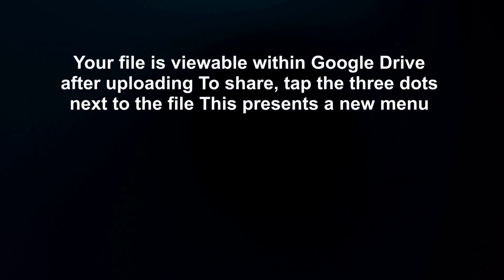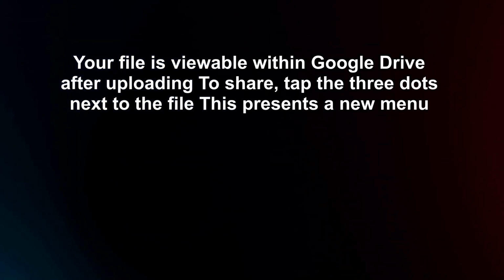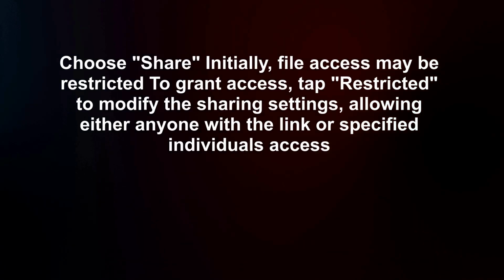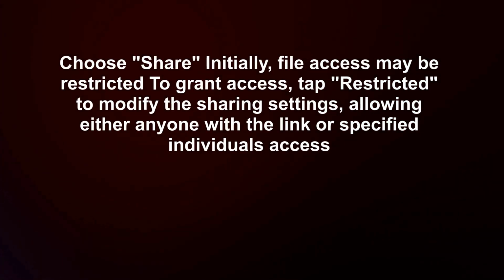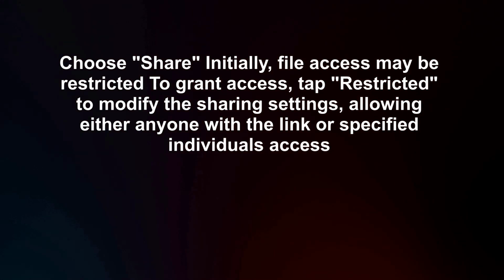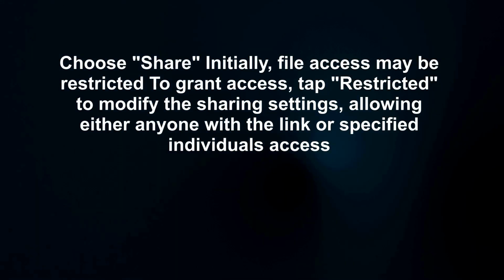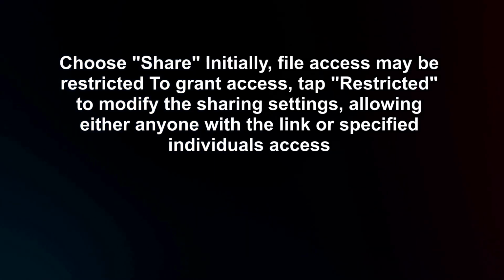How To Upload And Share Files On Google Drive On Mobile - GUIDE!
How To Upload And Share Files On Google Drive On Mobile teaches you how to transfer documents, photos, and other files to Google Drive using your smartphone or tablet for secure cloud storage and easy sharing. This includes navigating the Google Drive app, selecting files, and generating shareable links, facilitating collaboration and accessibility across devices.

00:00 Introduction
00:15 Installing Google Drive
00:25 Uploading Files
00:55 Sharing Files
01:05 Sharing Settings
01:20 Sharing Confirmation